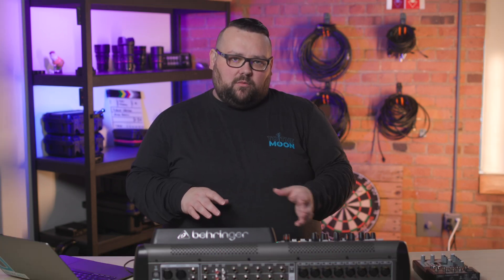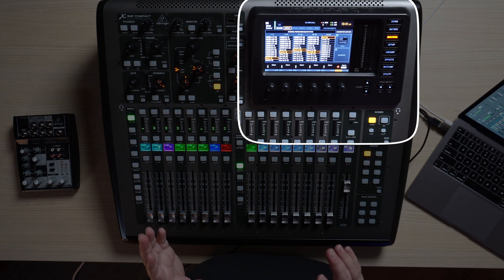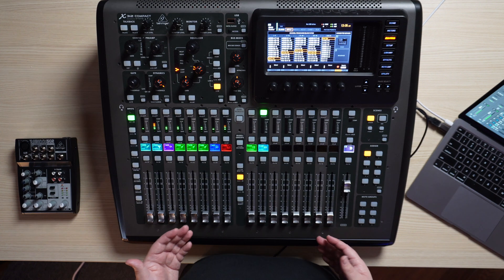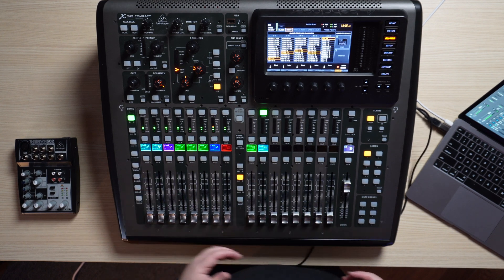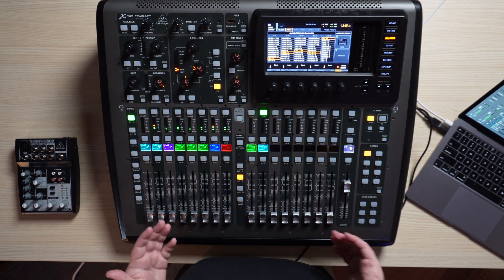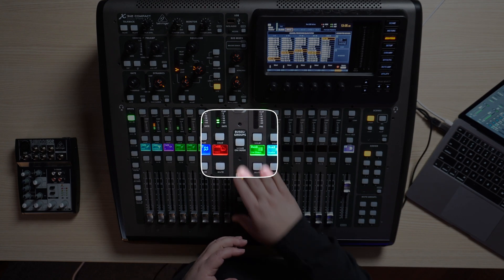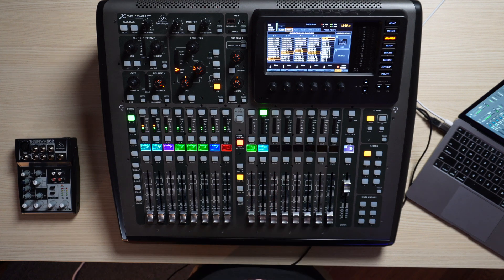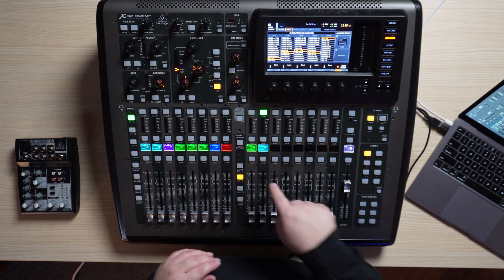All About Audio Routing — How to Input Audio and Send it Out in Live Productions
Audio routing may sound simple—it’s just how sound travels from one place to another. But with terms like aux sends, matrix sends, mix buses, and DCAs, it can quickly become confusing.

In this video, Gary Buchanan, our Community Manager, breaks it all down. You’ll learn how to route audio effectively for both your house mix and your live stream mix, with practical tips to make things clearer and more manageable.